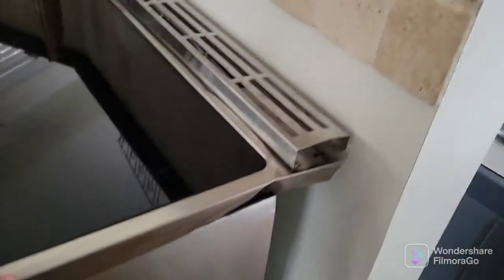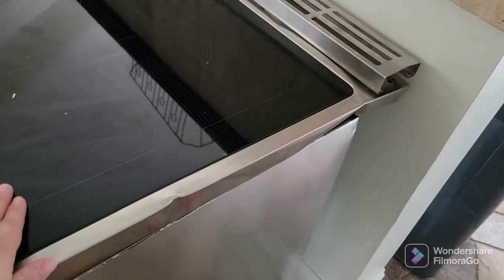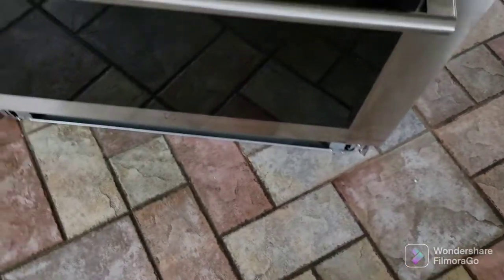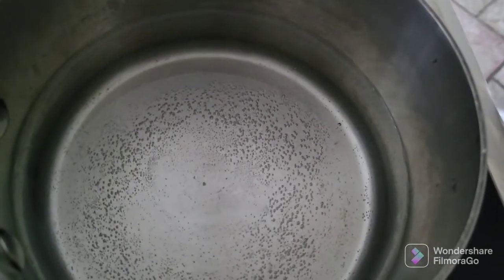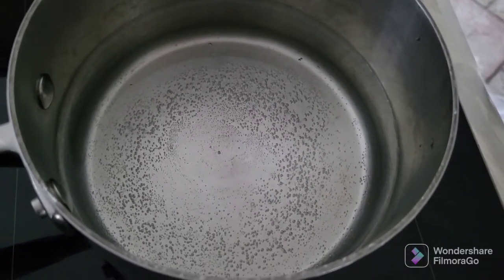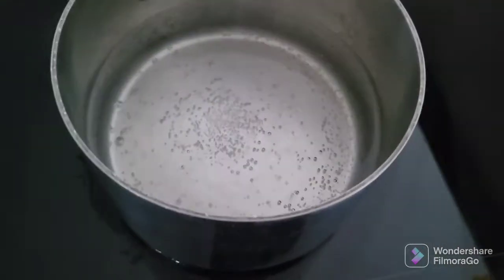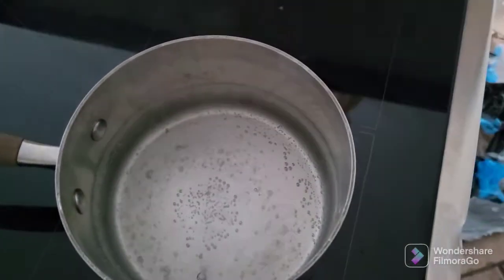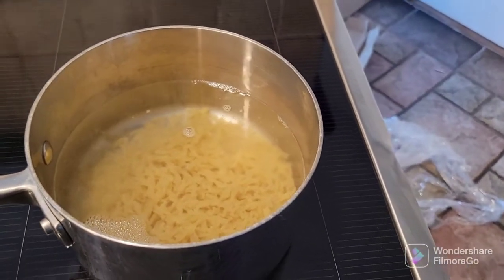Home Updating Nightmare. I screwed up.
Buyer beware... Don't make the same mistake I did. 🙃
Sometimes we live and learn. Definitely messed up hopefully in the end it will be fine.